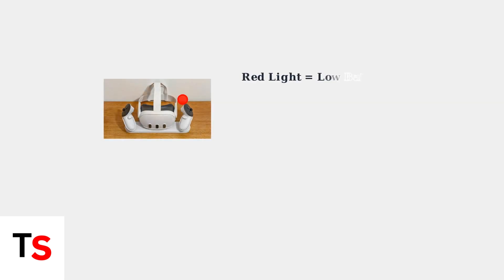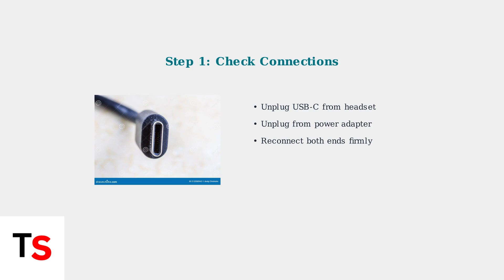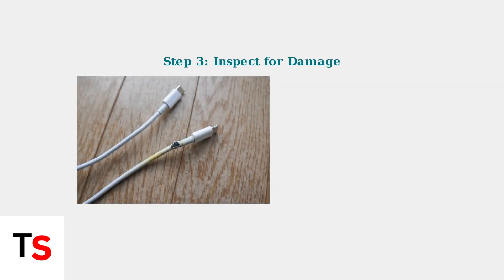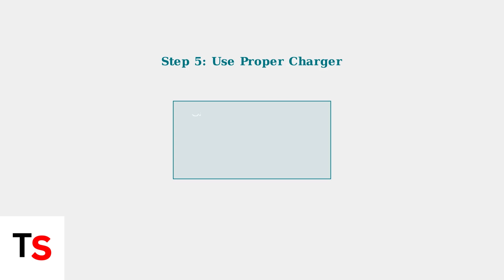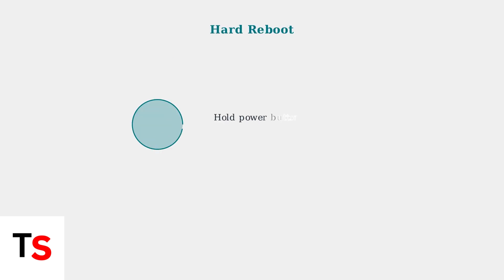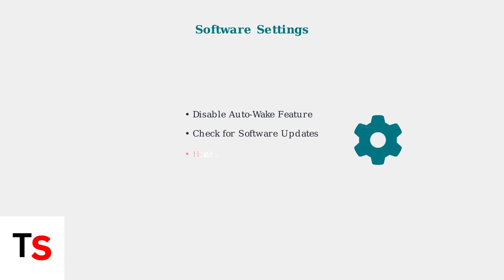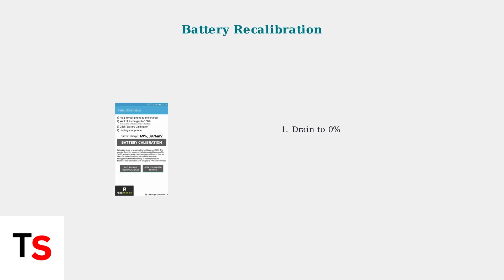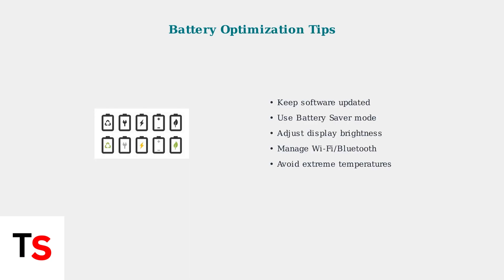How To Fix Meta Quest 3/3s/2 Red Charging Light | Battery & Charger Fix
Discover effective solutions to fix the red charging light on your Meta Quest 3/3s/2. Learn about battery and charger issues for optimal performance.